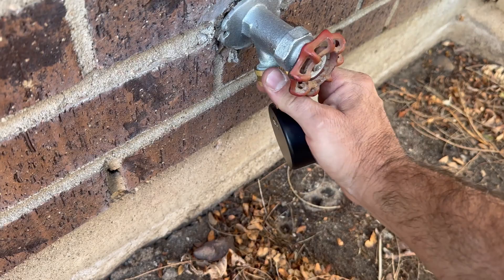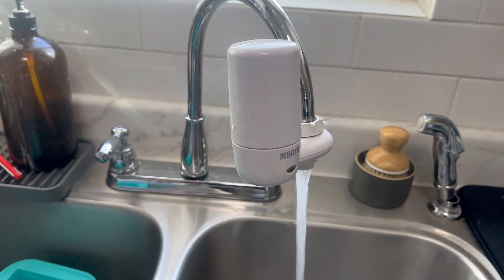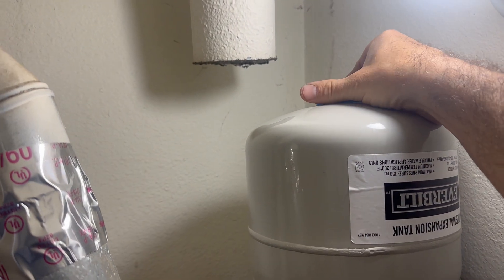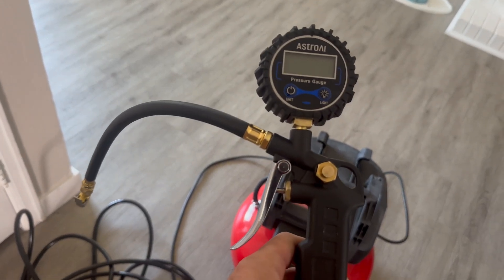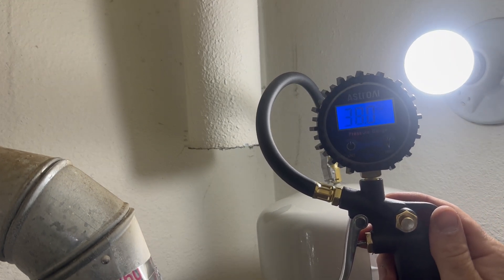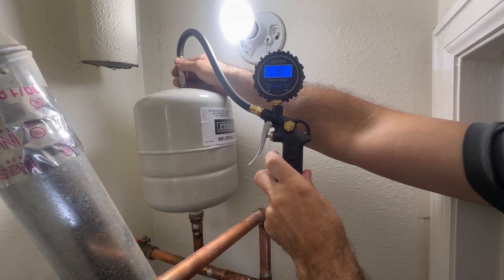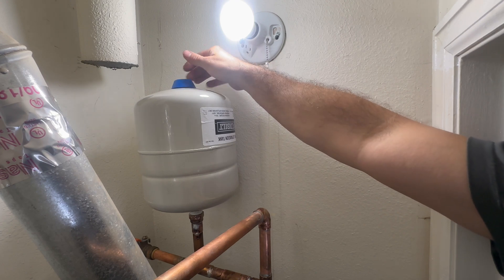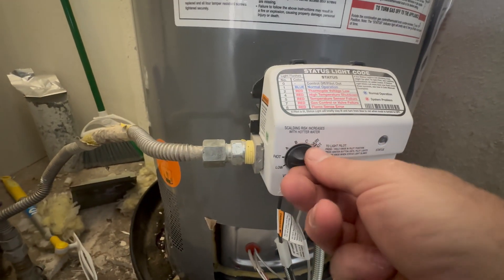Setting Pressure on a Water Heater Expansion Tank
Digital pressure gauge used in this video